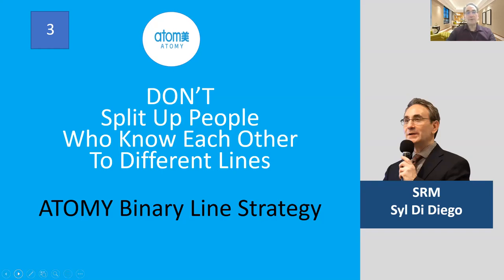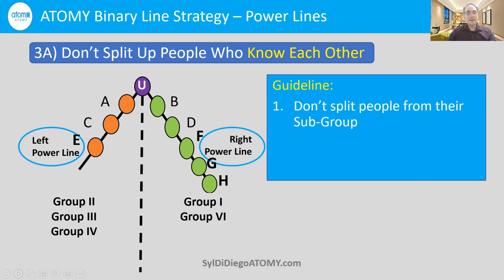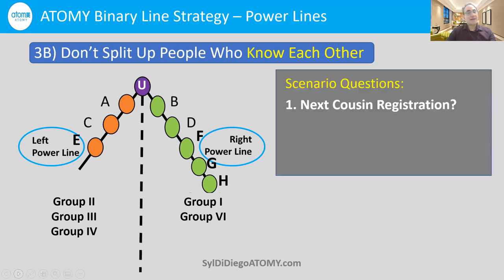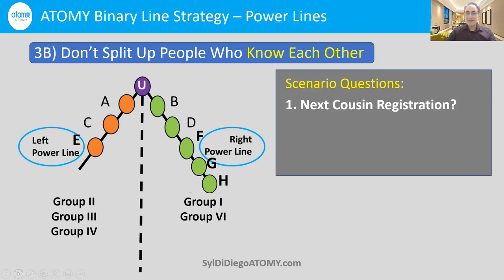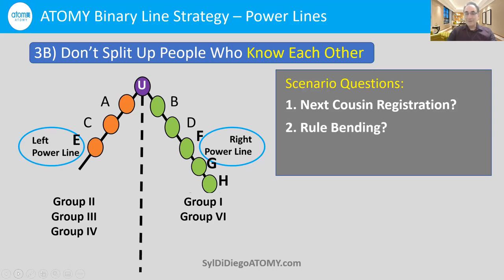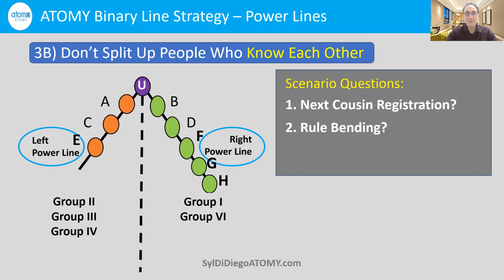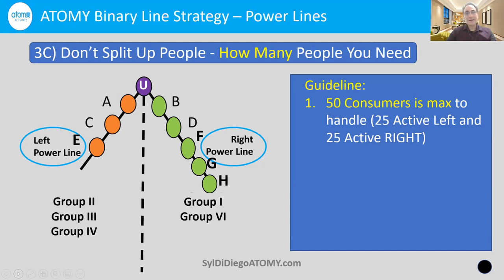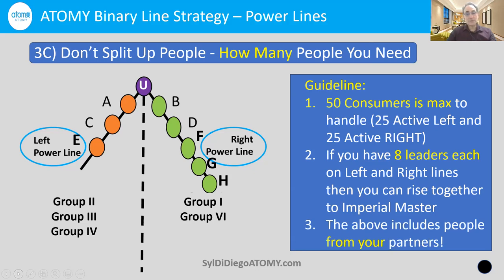Part 3 ATOMY Binary Line Strategy Tutorial | Don't Split Up People Who Know Each Other CLIP [6 Min]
Don’t split up people who know each other to different lines. Keep them in the same subgroup on one line to create synergy for PV, inviting members, and achieving masterships. The only strategy in ATOMY is to have the best line structure which has to be built first – like the foundation of a house.

[NOTE: This video CLIP is ***Part 3*** of ATOMY Binary Line Strategy Tutorial of September 27, 2021.]

0:00 Principle of Keeping People Who Know Each Other on same line
1:37 Bad Scenario of Splitting Up Family Members
3:18 More Downsides About Rule Breaking
4:48 Numbers of Consumers and Leaders Needed For Success

Video recorded September 27, 2021 in United States.